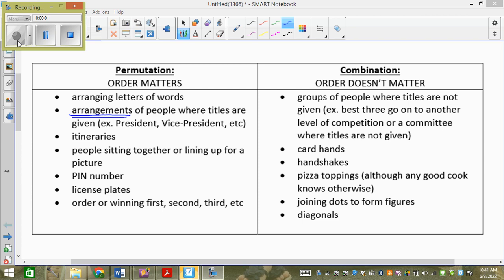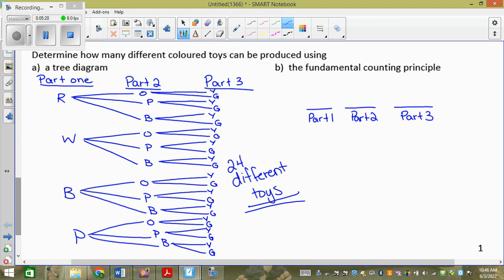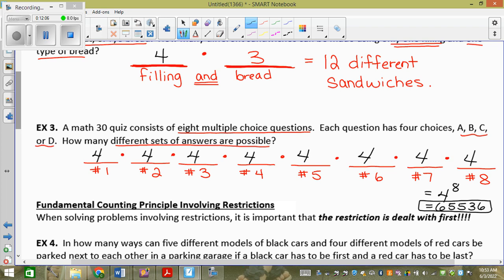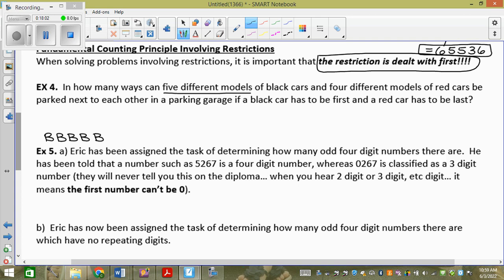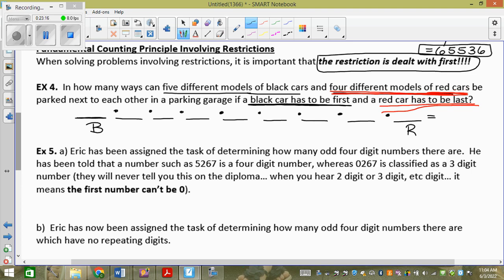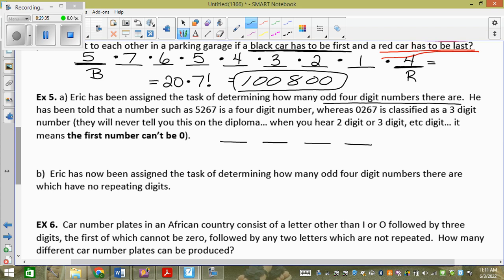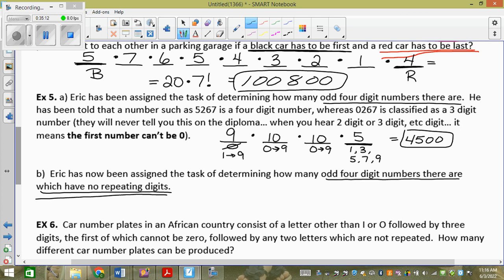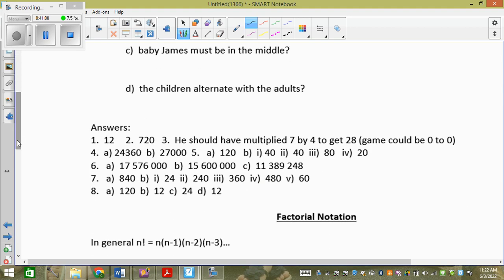June03 fundamental counting principle